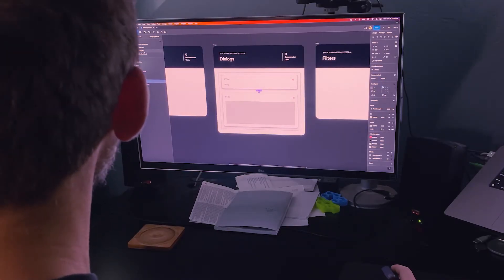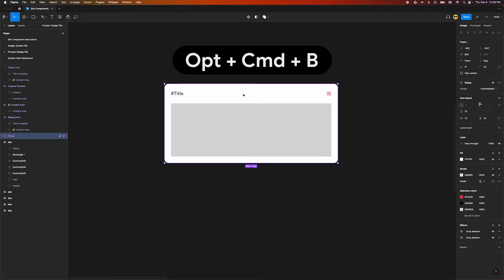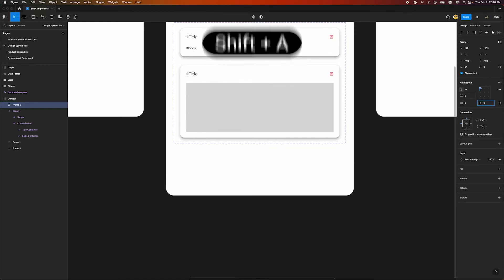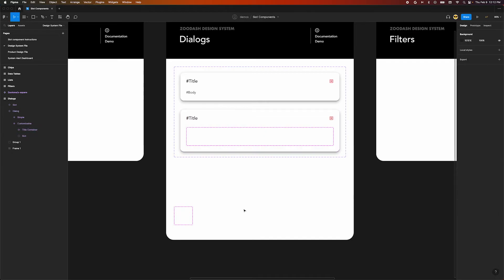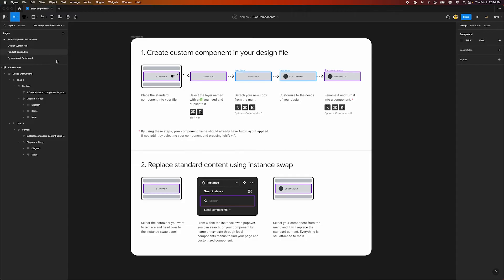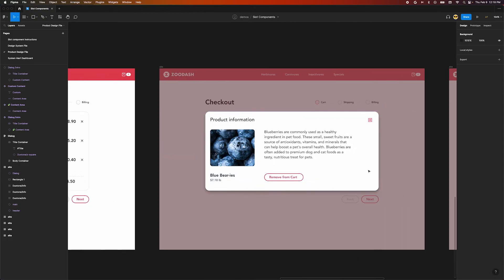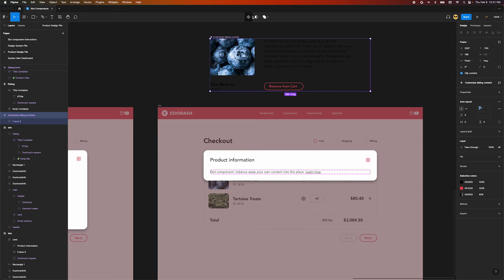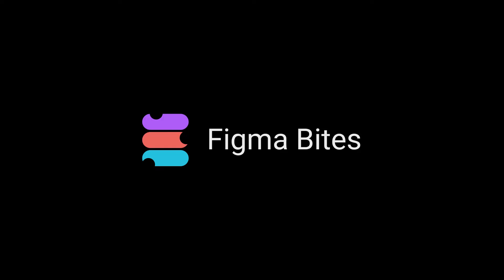You'll never need to detach a Figma component again | Figma Big Bite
Hey everyone! We hope you are all having an okay beginning to the year. We took January off and are excited to share our latest video with you. In this Big Bite, we cover a technique some are calling "Slot components". This technique lets us build flexible components that are setup for instance swapping internal pieces. This allows designers using components to make customization that aren't part of the main component while staying attached to the main component.

If you want to make a copy of the demo file, you can access it here: